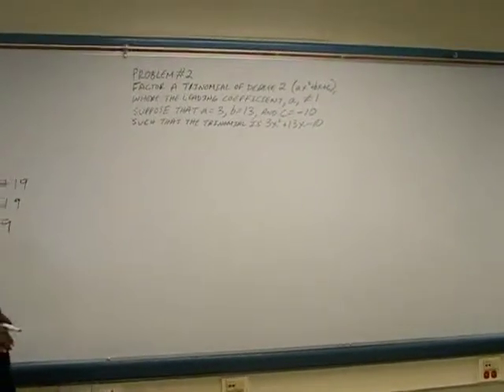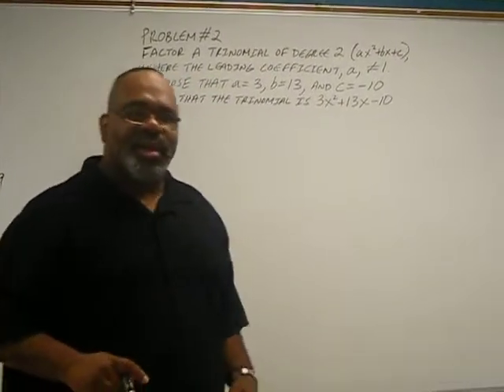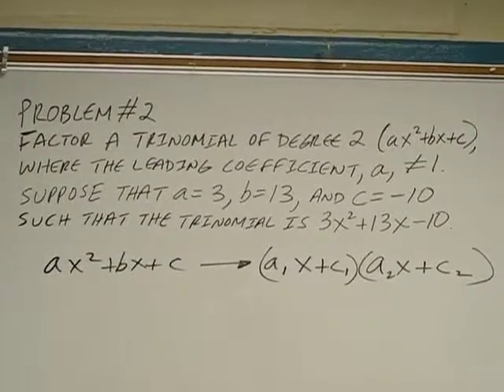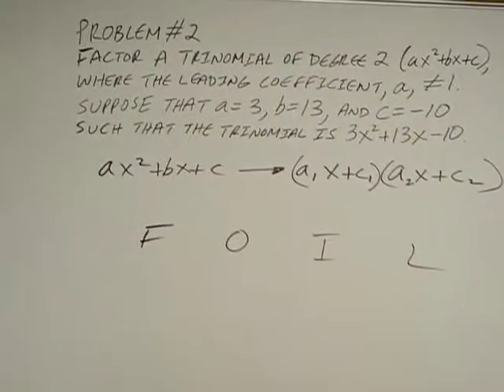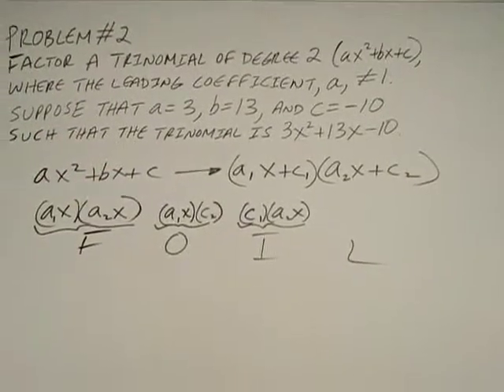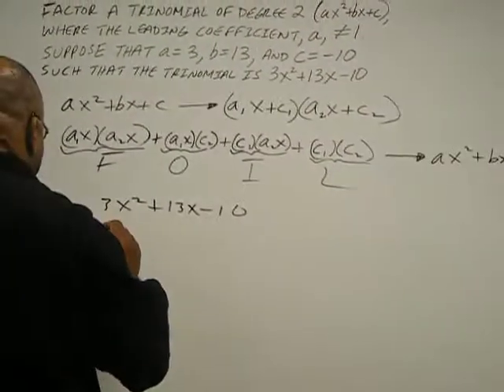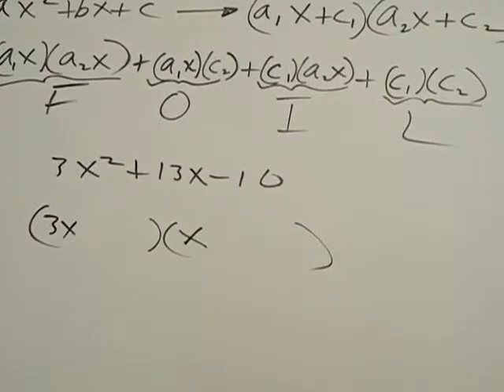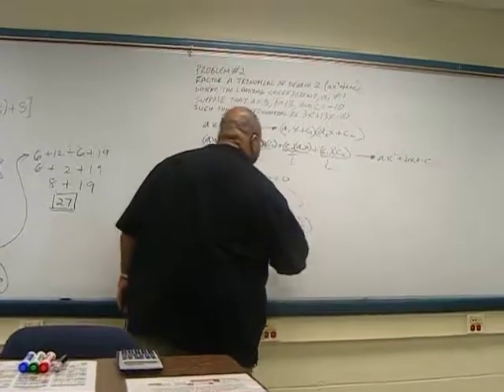Baruti Katembo - Part 2: math instructional sample (trinomial factoring - 1st half of lecture)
Baruti Katembo illustrating the factoring of a trinomial (first half of lecture)